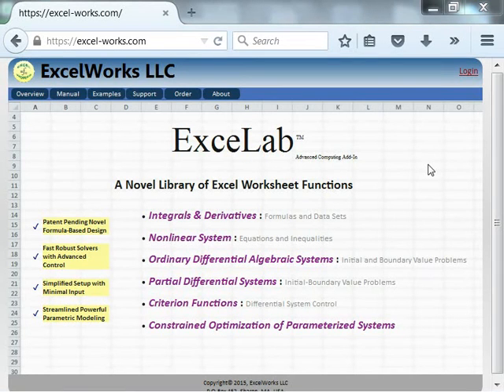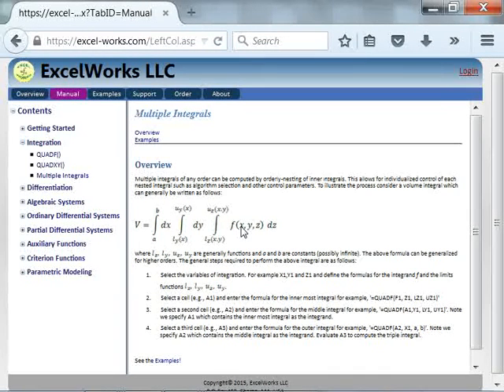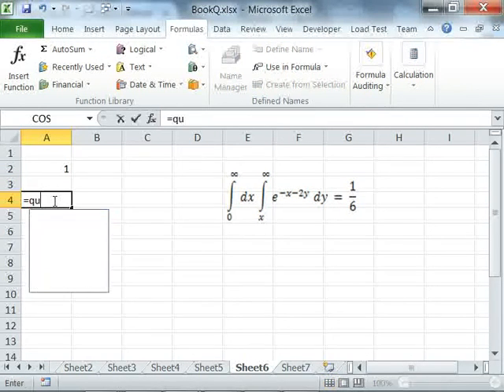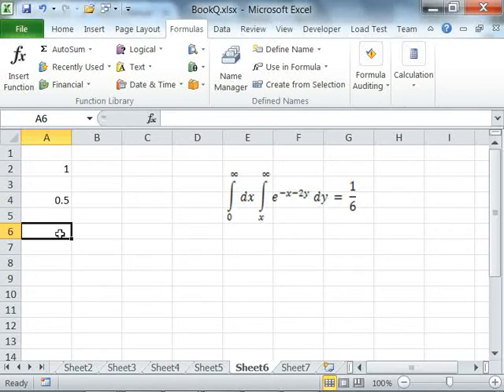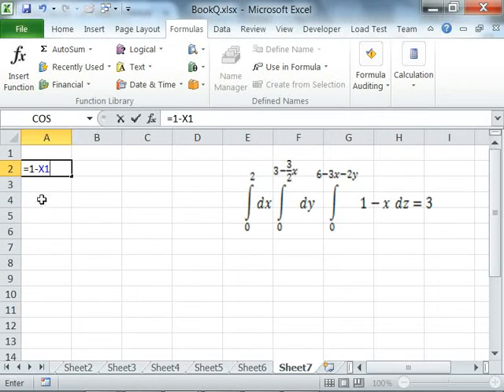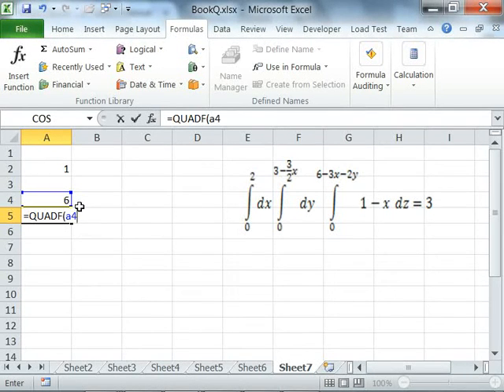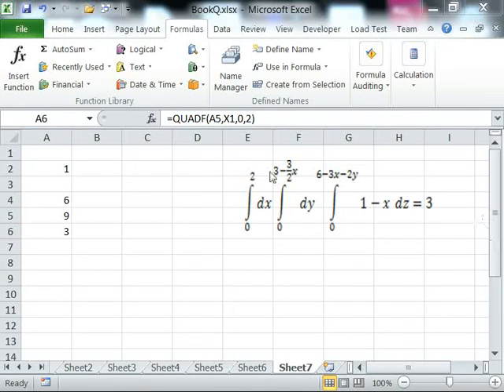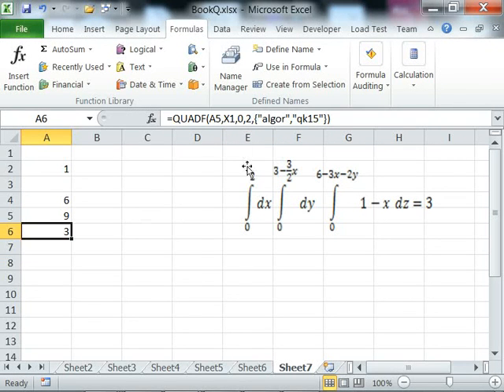Computing multiple integrals in Excel by ExceLab QUADF() function.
This video demonstrates how to compute definite and improper multiple integrals of any order in Microsoft Excel using the worksheet integration function QUADF(), which is part of the ExceLab Add-in.
ExceLab Add-in comprises advanced Excel worksheet solvers for problems in calculus, nonlinear algebraic and differential systems, and parametrized optimization. To learn more about the ExceLab Add-in and download your free evaluation copy, please visit excel-works.com